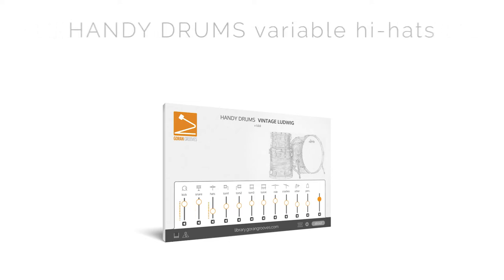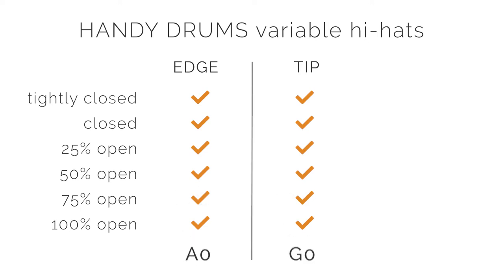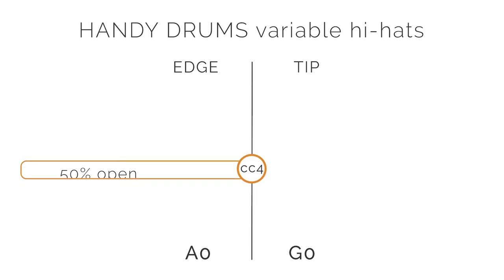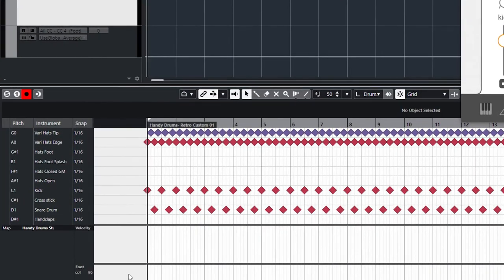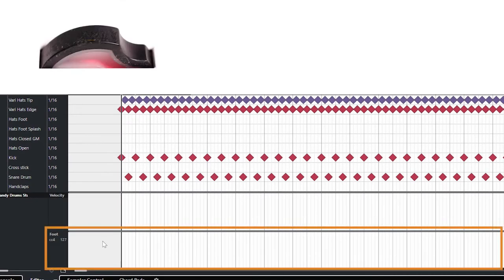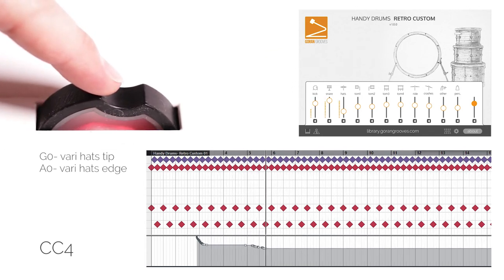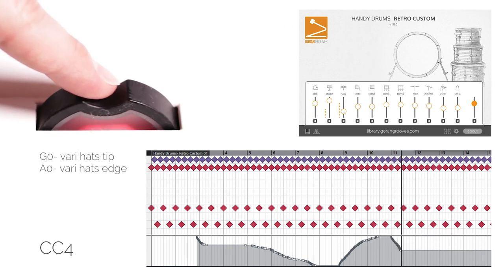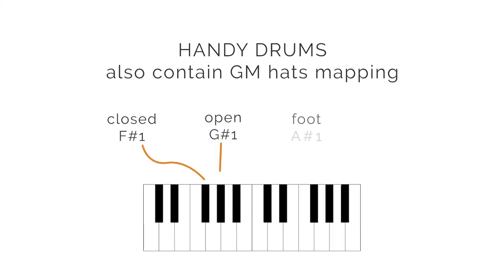Variable Hi Hats- What Are They And How To Utilize Them Within Handy Drums?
Variable Hi-hats allow virtual sampled drum plugins to emulate acoustic hi-hat performance.
GoranGrooves' Handy Drums virtual drum instruments offer a straightforward and practical way to implement variable hi-hats. Switching between hi-hat articulations is as easy as turning a mod wheel assigned to CC4.